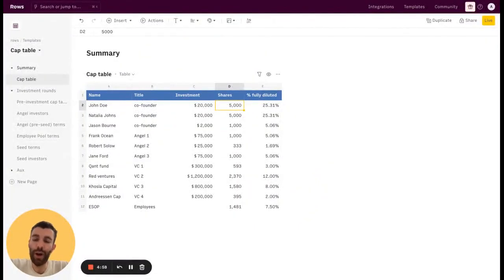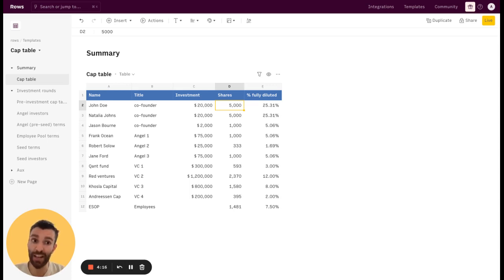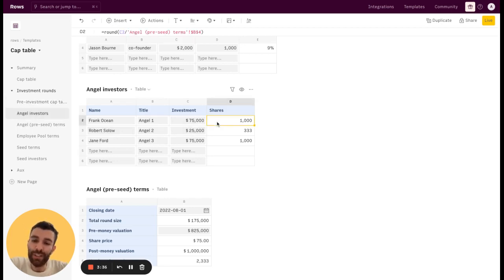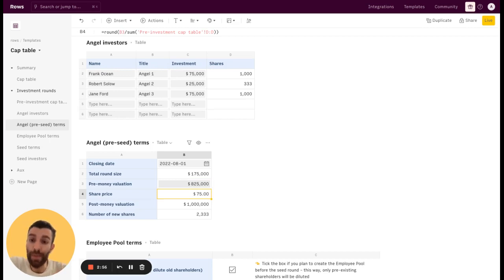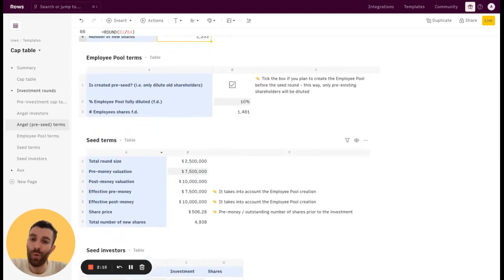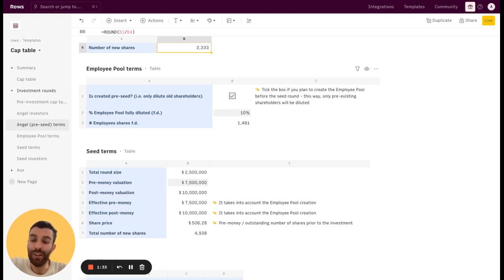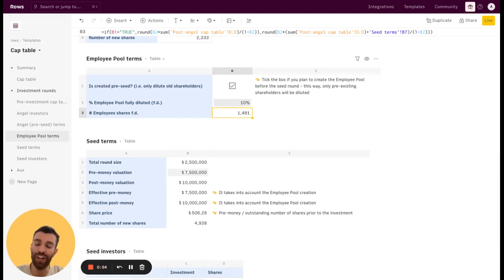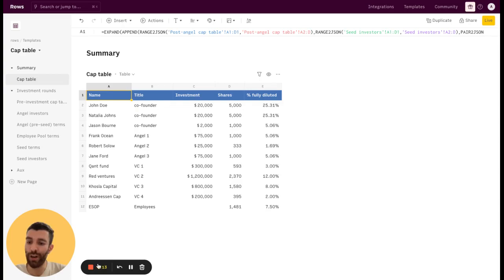Cap Table - Tutorial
Learn how founders can use Rows to build cap tables. Track all the shares issued in your startup funding rounds, monitor dilution, valuation, and potential exits scenarios.